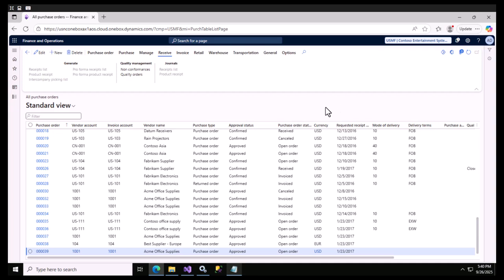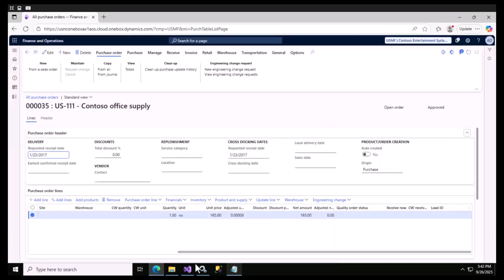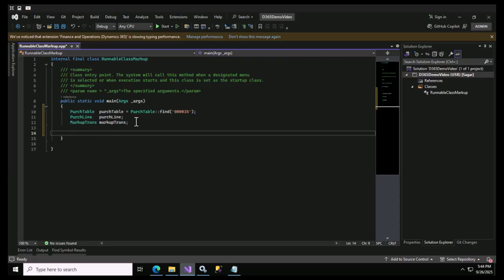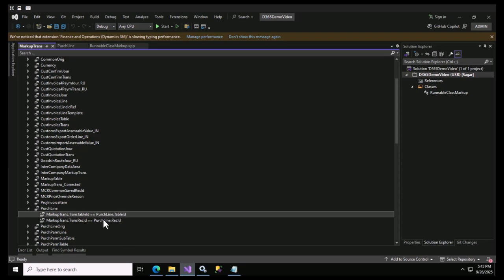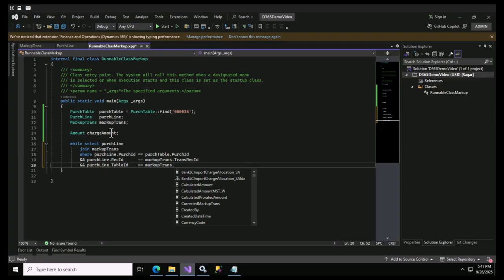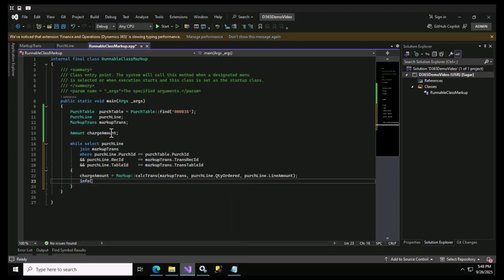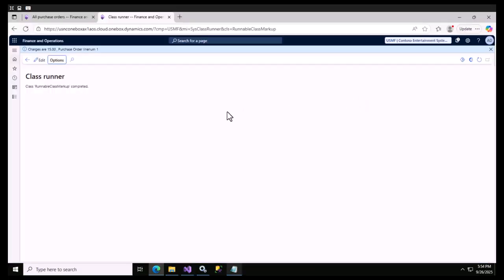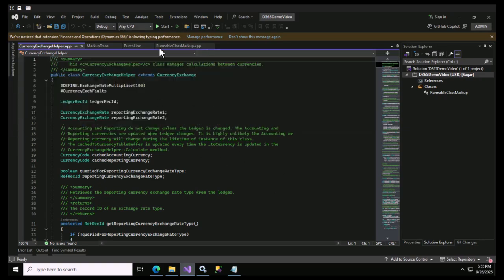D365 F&O X++ Calculate Markup Charges in Sales & Purchase Orders | Lecture 4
In this video, I will explain how to calculate Markup charges in Microsoft Dynamics 365 Finance & Operations (D365 F&O) using X++.

👉 What you will learn:
- What are Markup charges in D365FO
- How markup applies in Purchase Orders (PO) and Sales Orders (SO)
- Tables involved
- X++ example code to calculate and fetch Markup values

📌 Topics Covered:
Introduction
Markup concept in D365FO
Tables used for markup charges
Markup calculation in Purchase Order
X++ Code example

🔥 Must-watch for D365 F&O Developers and Technical Consultants working with pricing, charges, and invoicing.